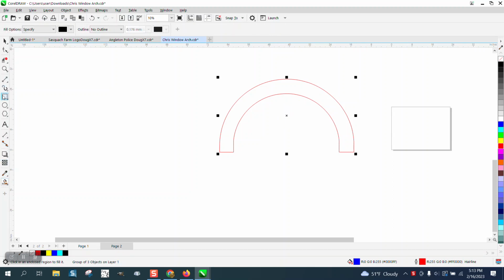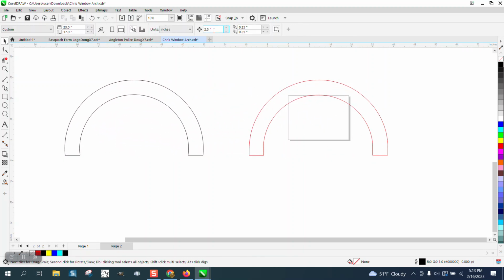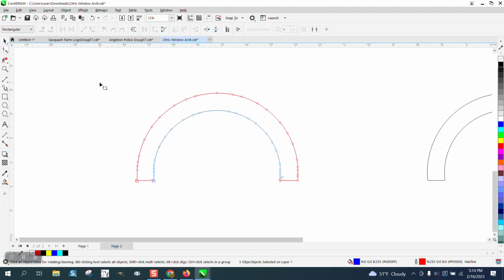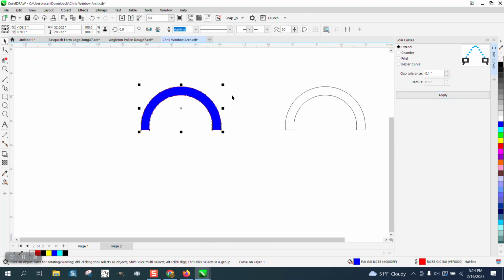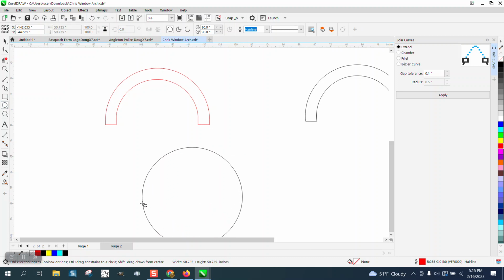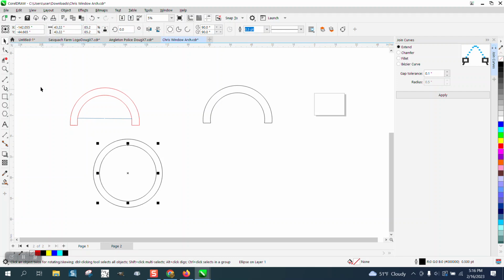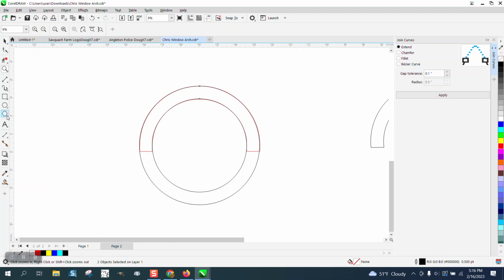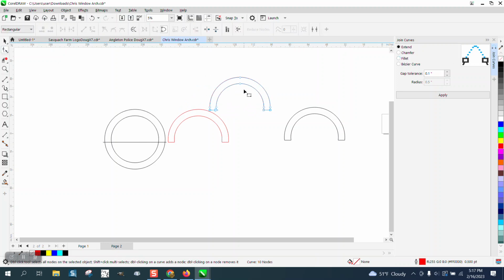Corel Draw Tips & Tricks Clean up and make a template for a Router